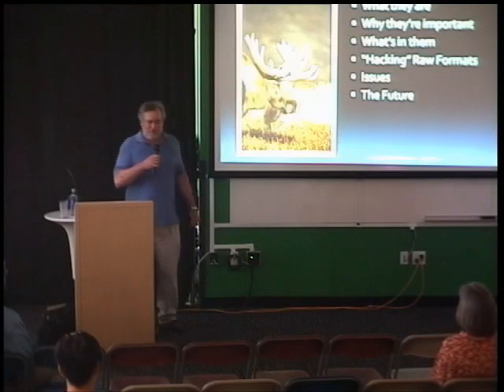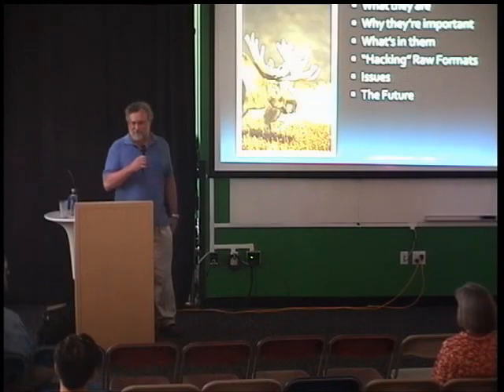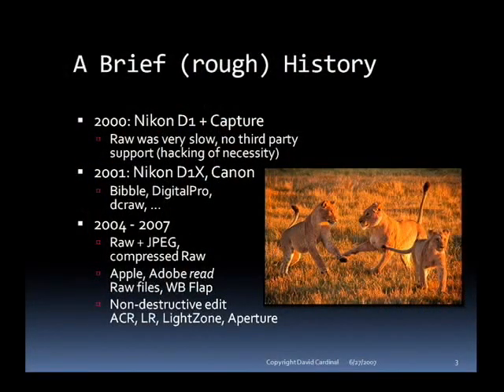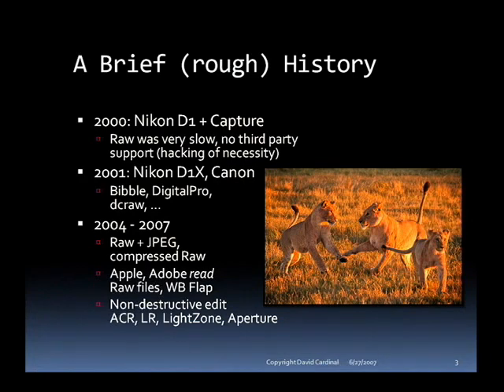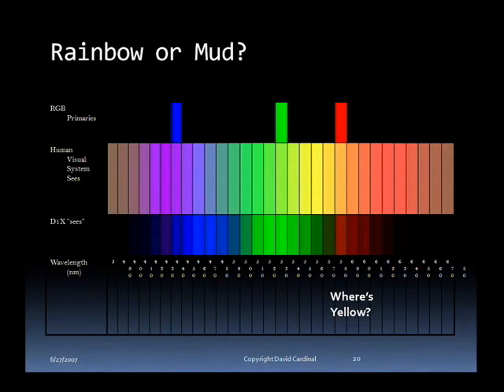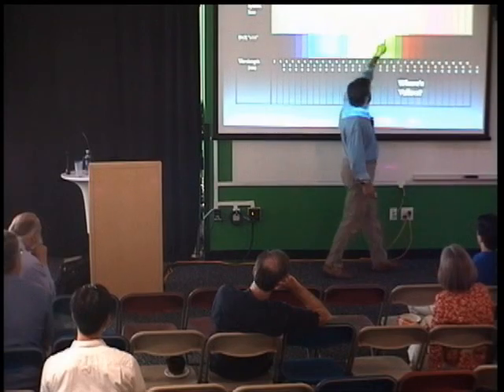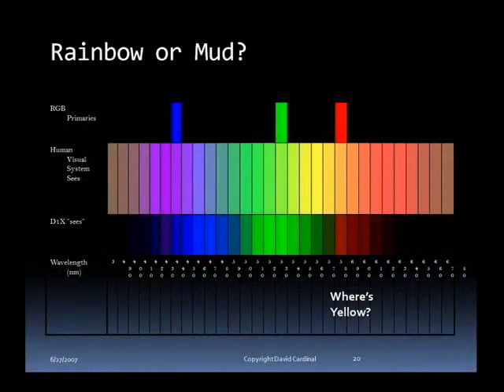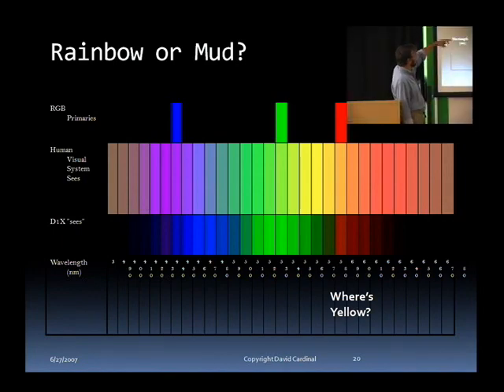PhotoTechEDU Day23: Raw Files and Formats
ABSTRACT

Photographic Technology Day 23: Raw Files and Formats.
Curious about what's really in a Raw file? Come hear David Cardinal, veteran nature photographer and software developer discuss raw files, their history, contents and politics, including some of the do's and don'ts for raw file reading and writing. David has written extensively on raw files for magazines including PC Magazine and Outdoor Photographer, and in his books on the Nikon D1 series of cameras, as well as written DigitalPro for Windows, an image management system including a raw file reader and writer that is featured in this months Dr. Dobbs Journal.
Topics will include:
- Raw file evolution & lessons learned
- What's actually in a Raw File
- What's all the fuss about? Secret Sauce or Dirty Laundry?
- Encryption in Raw files
- Common problems with Raw files & processing
- The future of Raw files, DNG, OpenRaw, …

Speaker: David Cardinal
You can learn more about David's photography and the photo safaris he leads
He publishes a photo information site for Nikon & Canon photographers

Google engEDU
Speaker: David Cardinal